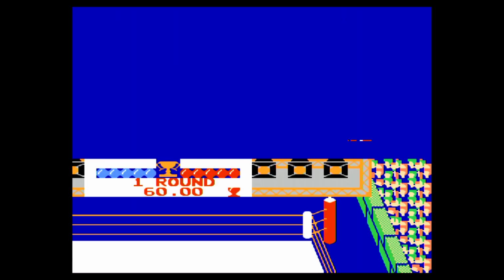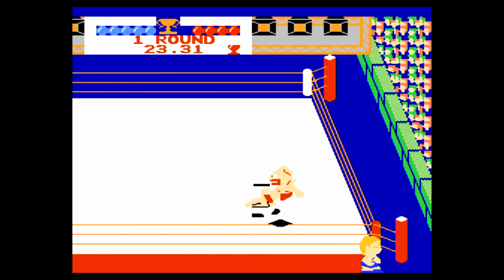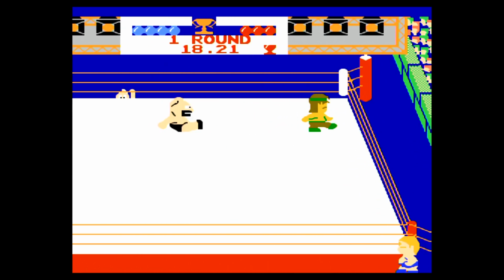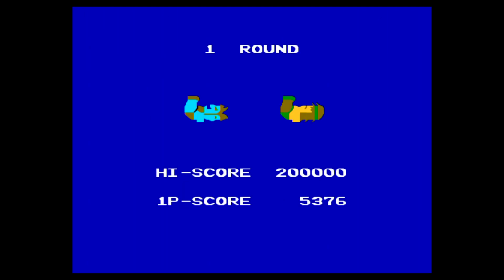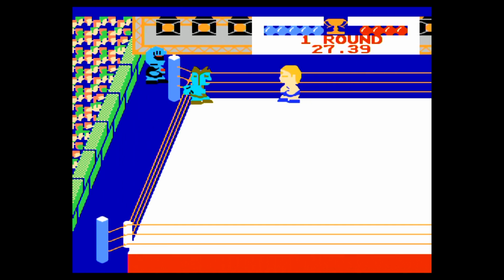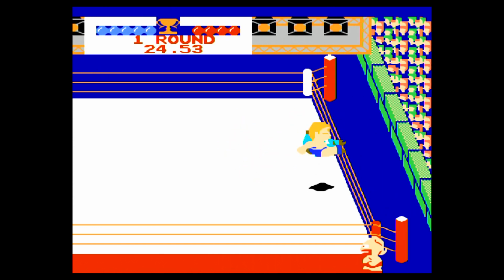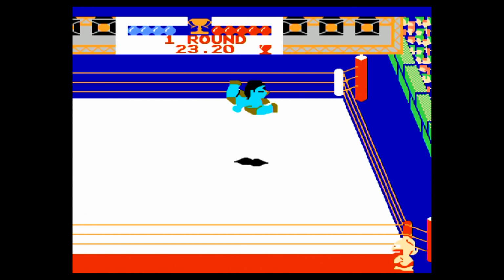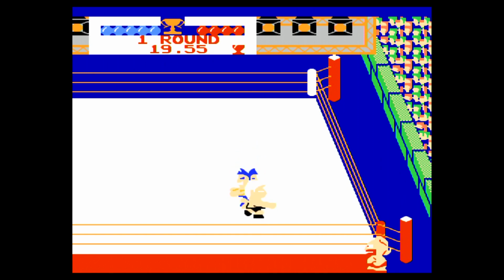Retro Wrestling Games Presents Tag Team Match : M.U.C.S.L.E NES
Join Matt Riley and Alex G as they discuss Tag Team Match: M.U.C.S.L.E for the NES and Terry Funk